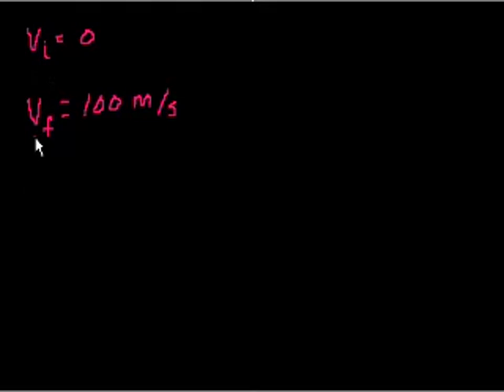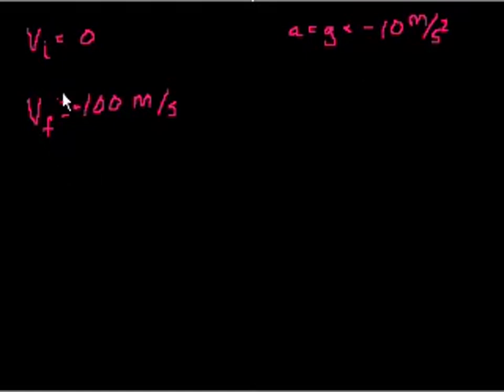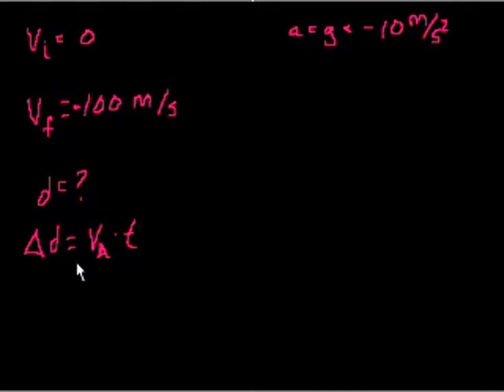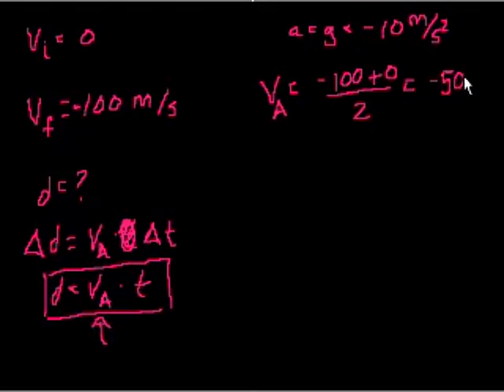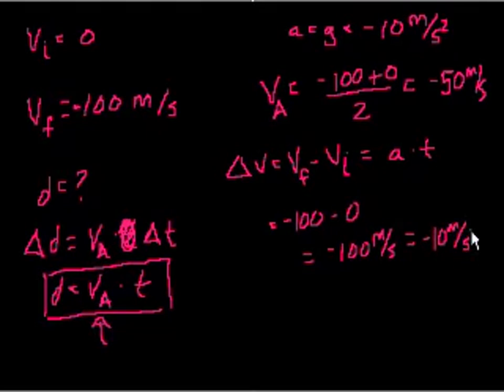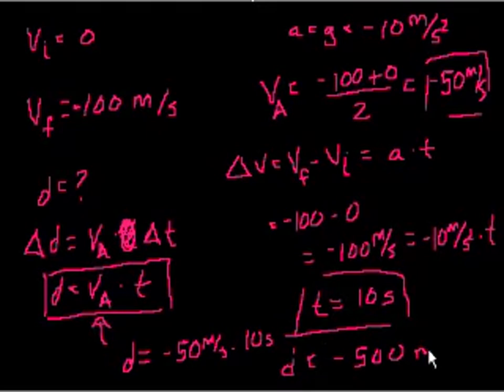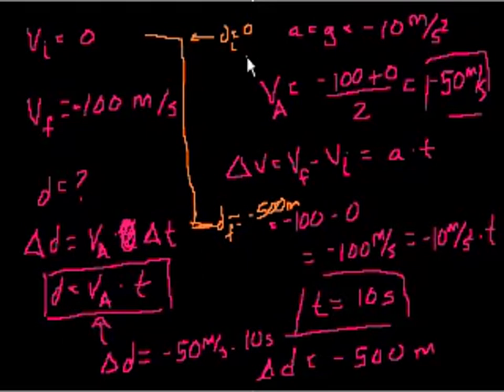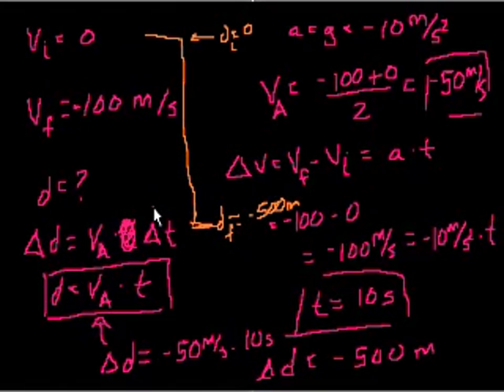Projectile motion part 1